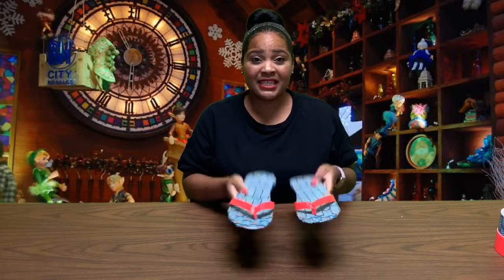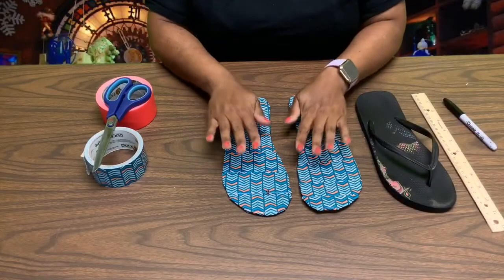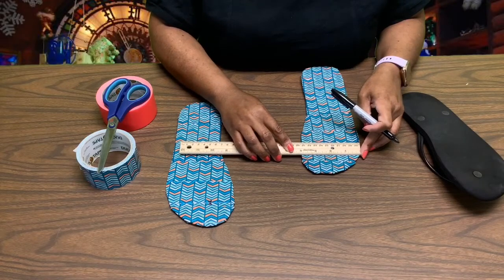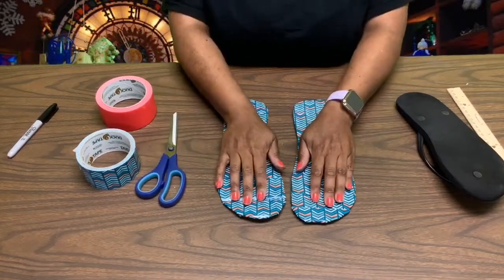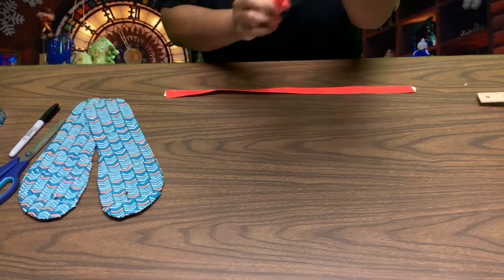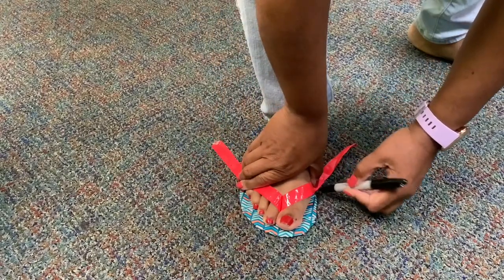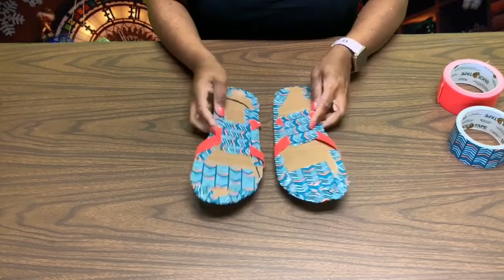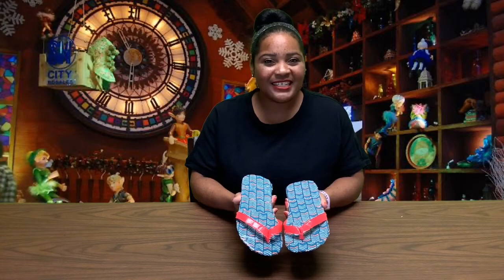Imagine Your Story: Art Edition Week 8: Flip Flops at Lee County Libraries 8/3/20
What is the number one shoe for summer? Flip Flops! Today you will learn how to make your own pair of flip flops out of duct  tape.

Activity: Flip Flops

Materials Needed:
-Flip flops
-Cardboard
-Duct tape (any color)
-Scissors
-Pencil

Resources Used:

Collaborative Summer Library Program. Duct Tape Flip Flops. CSLP Manual 2020.